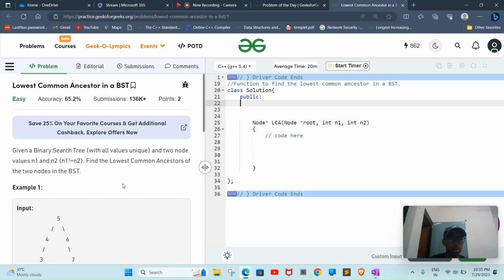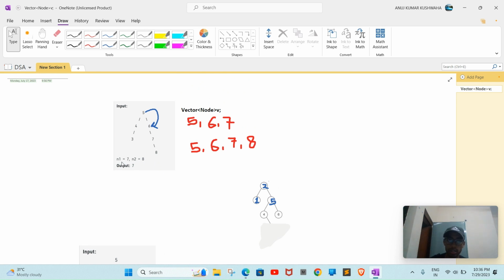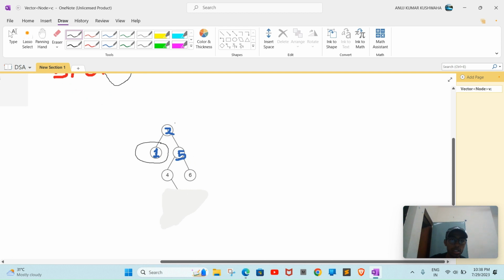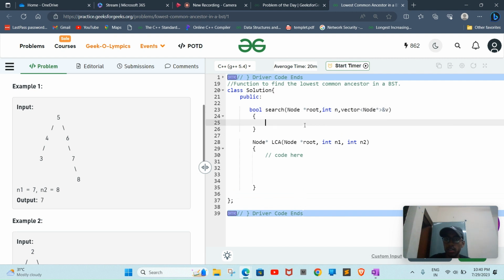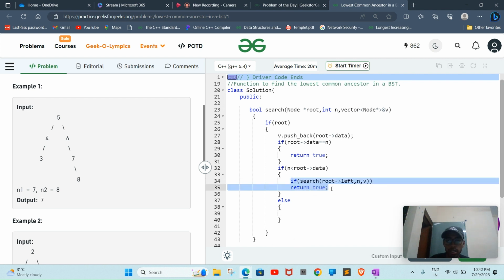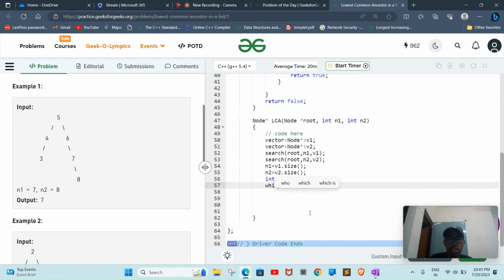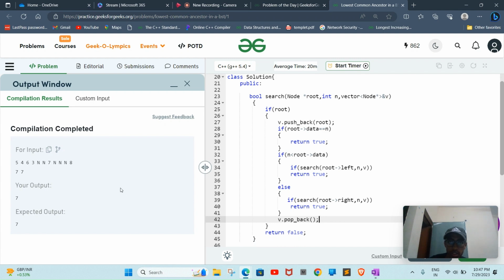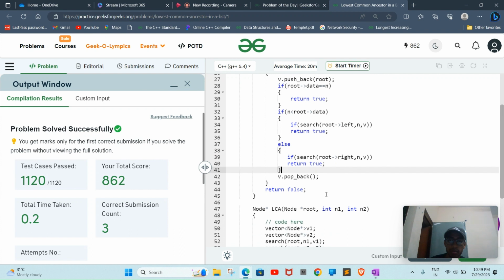Lowest Common Ancestor in BST